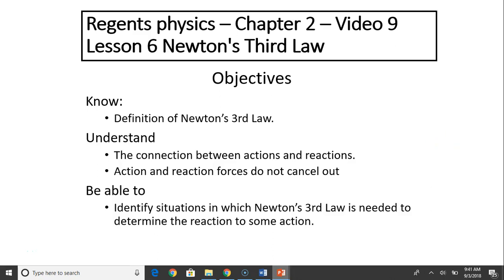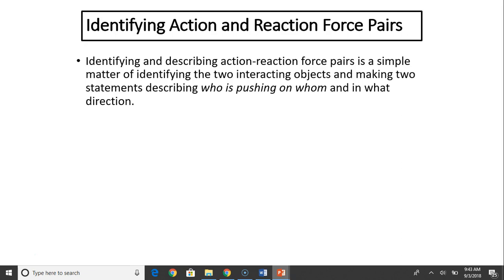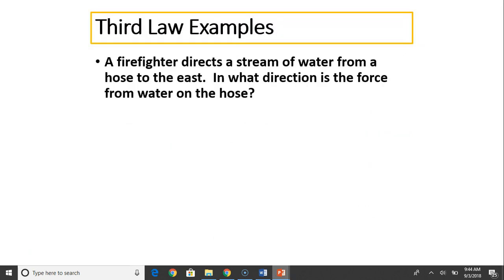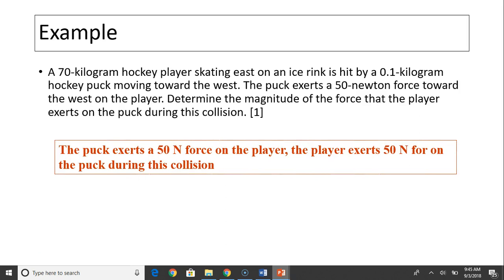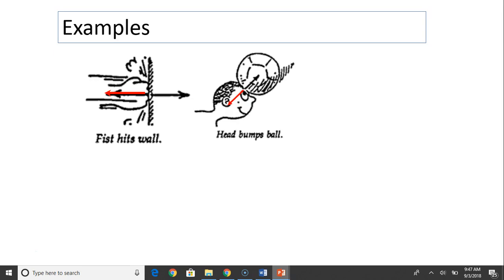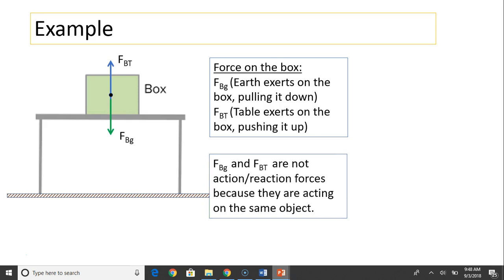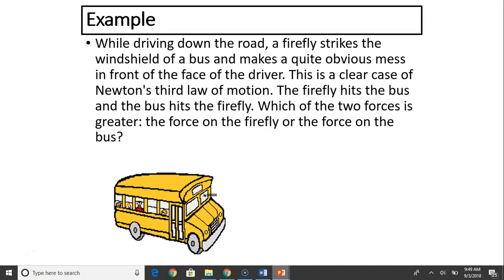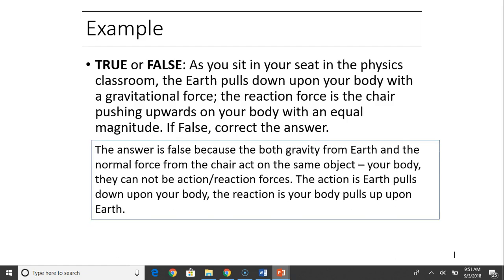2.6 Newton's Third Law